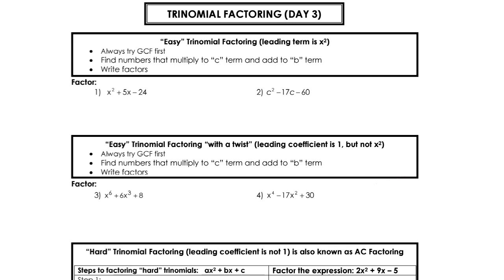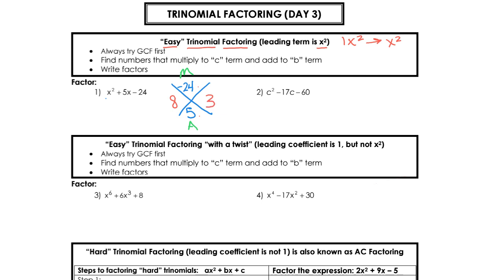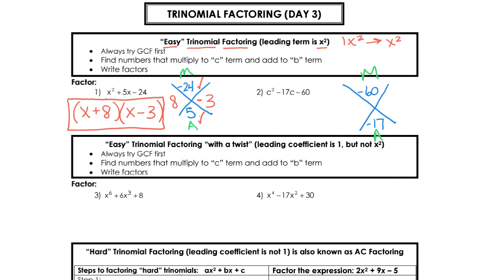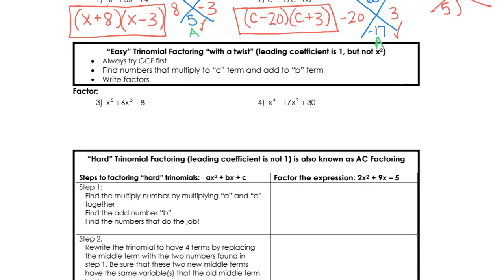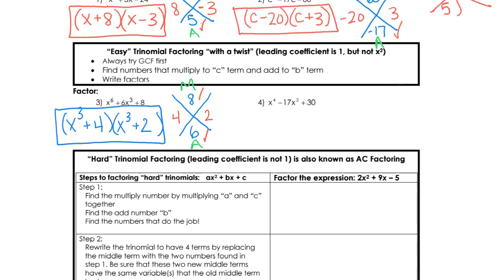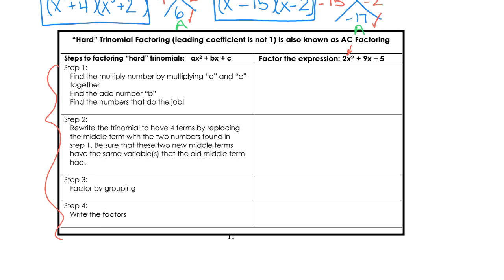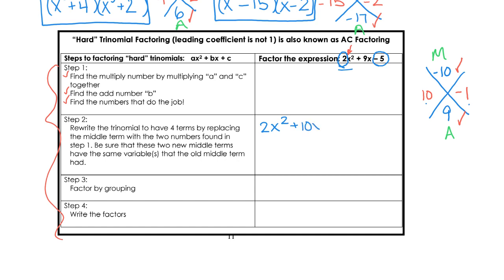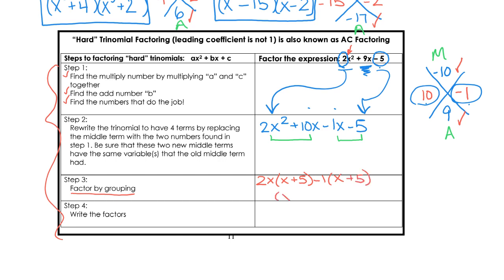A2 Unit 1 Day 3 Notes